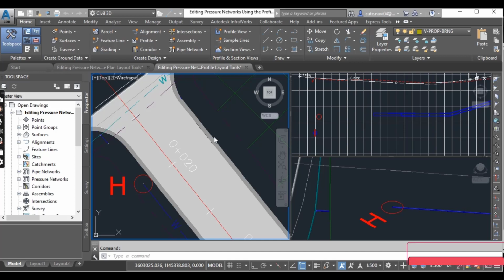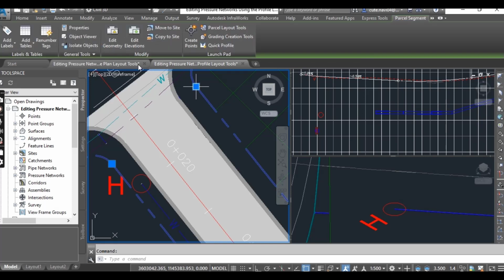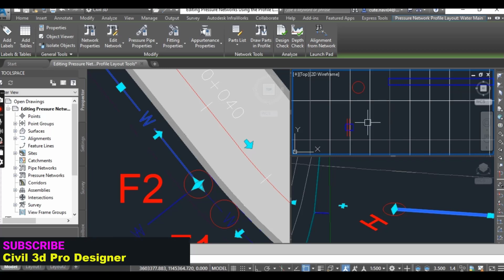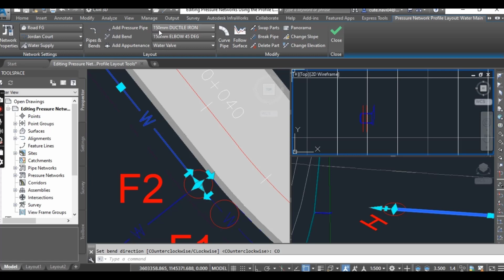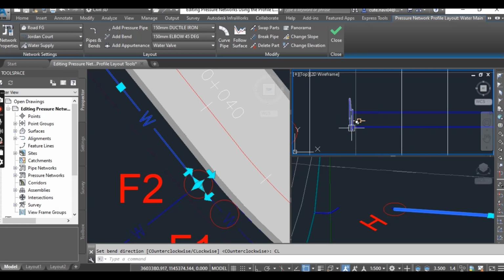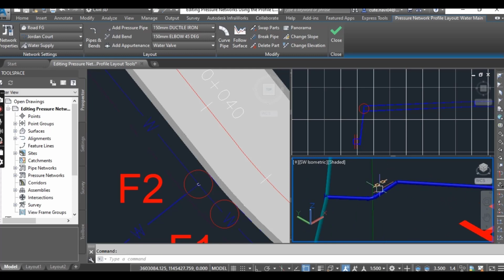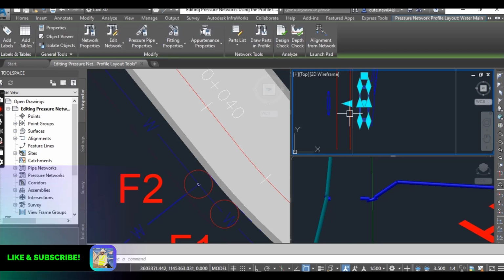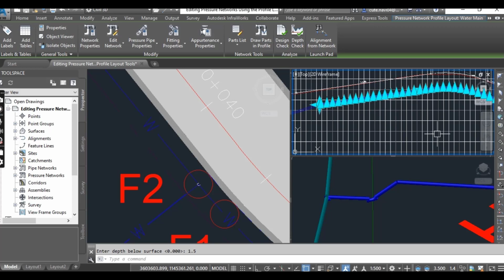How to Edit Pressure Network using Profile Layout Tools in Civil 3d | Civil 3d Pressure Pipe Profile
Whether you're a seasoned civil engineer or new to Civil 3D, this tutorial will provide you with valuable insights into managing Civil 3D pressure networks effectively.

In this Civil 3D Chapter-15, we'll cover various aspects, including:

1. **Civil 3D Pressure Networks:** Learn the fundamentals of working with pressure networks in Civil 3D.
2. **Creating Pipe Network Profiles:** Discover how to create pipe network profiles and labels in Civil 3D, making your design projects more efficient and organized.
3. **Adding Pipe Network Labels:** I'll guide you through the process of adding labels to your pipe network, ensuring precision and clarity in your design.
4. **Autodesk Civil 3D:** As an Autodesk product, Civil 3D offers powerful design tools for civil engineers. I'll show you how to leverage its capabilities to your advantage.
5. **Creating Pipe Networks:** Master the art of creating pipe networks in Civil 3D to streamline your project workflow.
6. **Creating Pressure Pipe Networks by Layout:** Learn how to create pressure pipe networks using layout tools in Civil 3D, simplifying the design process.

7. **Civil 3D Pressure Network Creation Tools:** Explore the various creation tools available in Civil 3D for pressure network design.
8. **Adding Profile Labels:** I'll show you step-by-step how to add profile labels to your pressure pipe network in Civil 3D, ensuring comprehensive documentation.
9. **Pressure Pipe Network in Civil 3D 2021:** This tutorial is applicable to Civil 3D 2021, ensuring that you have the latest information at your fingertips.

By the end of this tutorial, you'll have the skills and knowledge needed to efficiently edit pressure networks using profile layout tools in Civil 3D.

You can watch many more useful videos here:
-How To Add Boundaries for Buildings In AutoCAD Civil 3d | Adding Boundary To A Surface In Civil 3d
-How To Add Breaklines In Existing Surface Using AutoCAD Civil 3d | Adding Breaklines To A Surface
-How To Calculate Reduce Levels From Rise And Fall Method | Rise And Fall Method In Levelling
-How To Create Surface In Civil 3d | AutoCAD Civil 3d Surface Creation | Chapter No-4, Exercise No-1
-How To Import & Create Points In AutoCAD Civil 3d | Import Survey Data In Civil 3d | Ch-3, Ex-6
-How To Export Points From AutoCAD Civil 3d to Excel Sheet | Points Data From Civil 3d To CSV